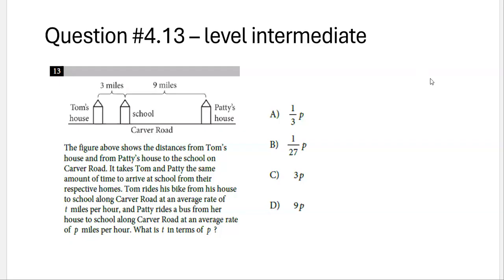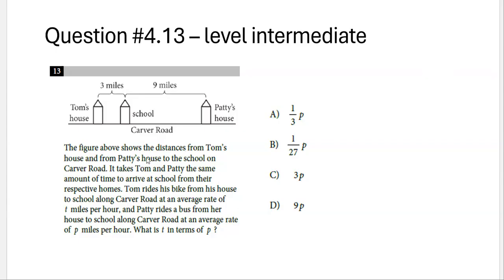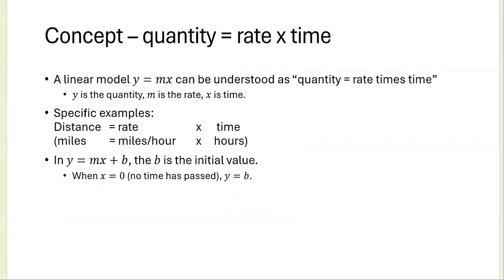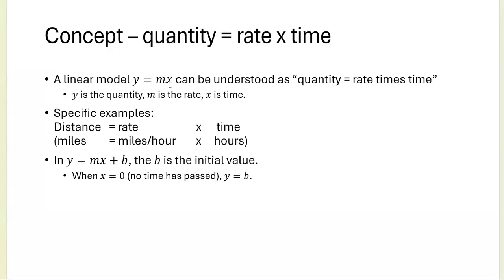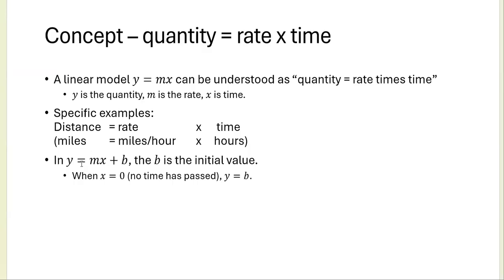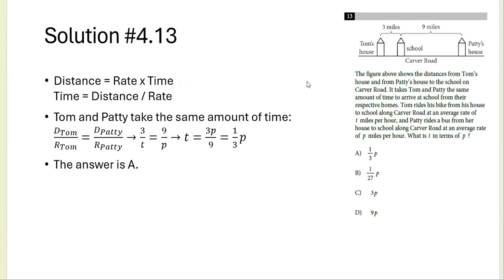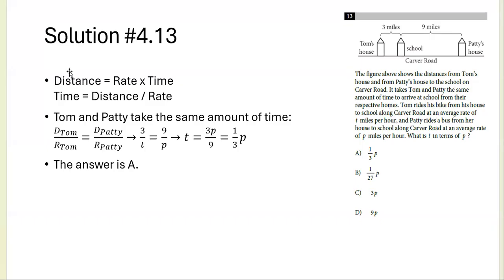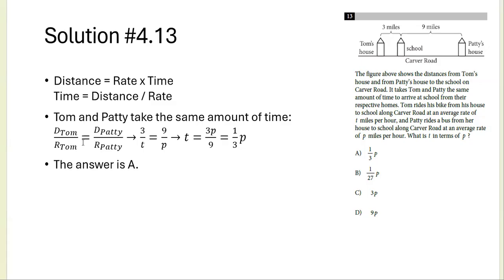[1 min solutions] PSAT distance problem